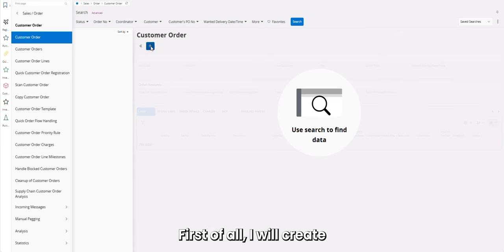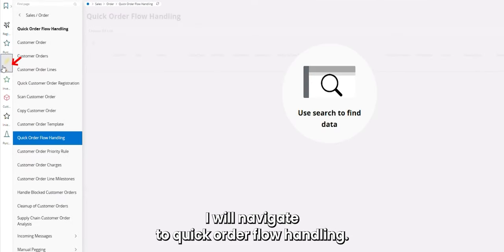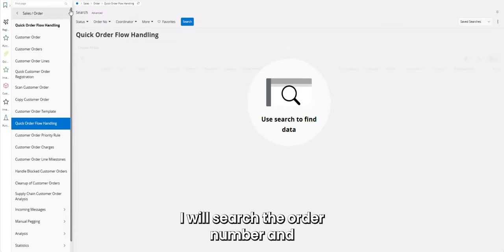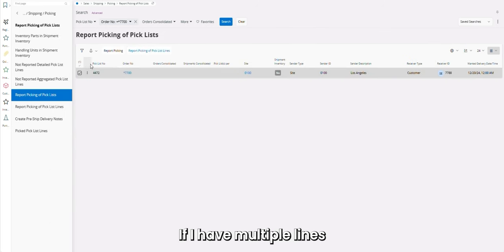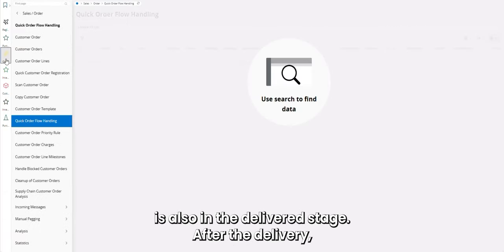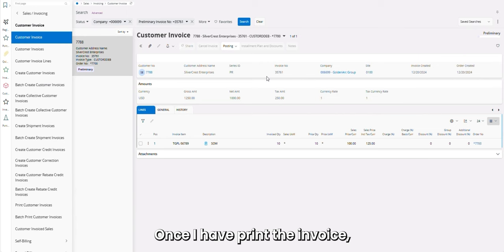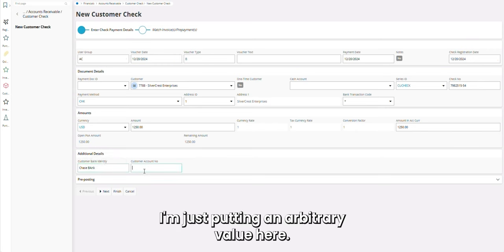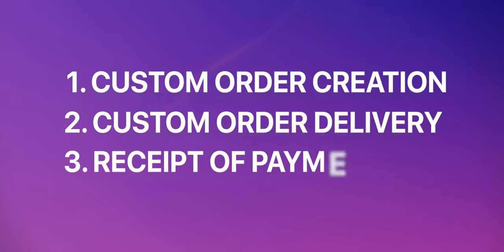IFS Order-to-Cash Simplified: Full Cycle Explained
Ready to master IFS ERP? In this video, we’ll demonstrate how to manage the full order-to-cash process, starting with custom order creation, delivery, and ending with payment receipt. Simplify your workflow and make your ERP usage more efficient.